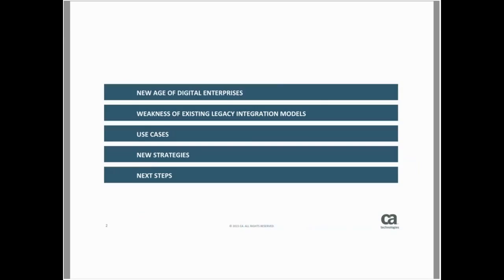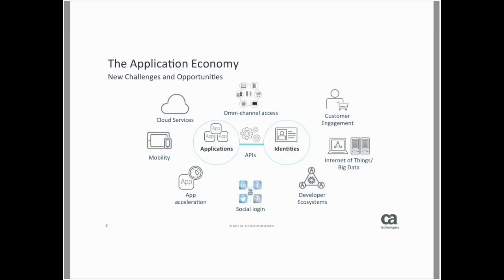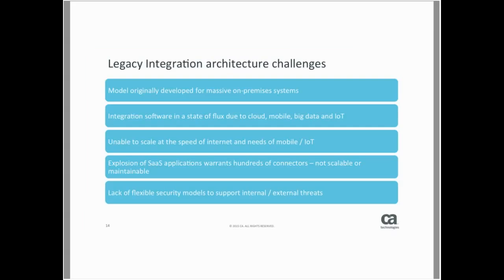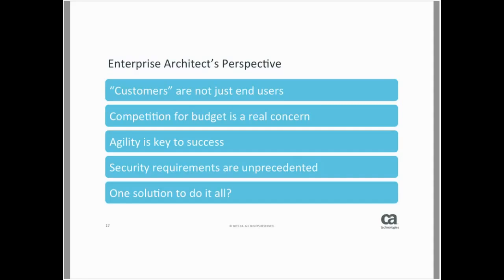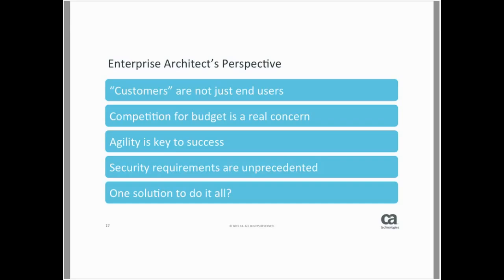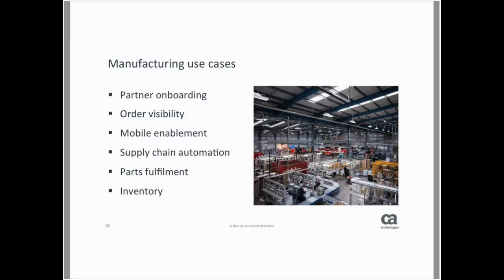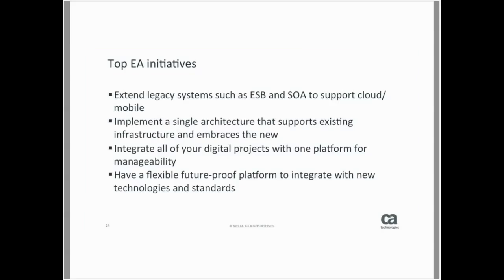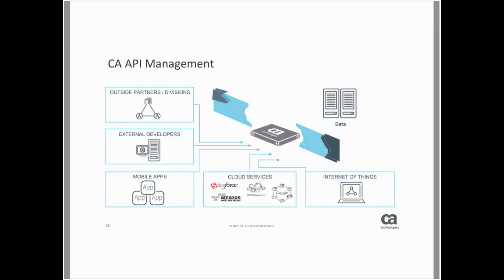API Architectures for the Modern Enterprise Webinar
Extend your legacy SOA/ESB infrastructure to Mobile & IoT. This webinar recording provides a use-case driven discussion around appropriate use of existing middleware infrastructure as well as its shortcomings. It dives deep into how APIs can not only complement an ESB or SOA infrastructure but also fill existing gaps.

Watch this webinar recording to learn about:
- Strengths and weaknesses of your existing ESB/SOA infrastructure
- Architecture strategy: extend and add value to legacy middleware with APIs- Integration / API use cases in Retail, Manufacturing and Telecom
- The API360 approach to digital strategy.